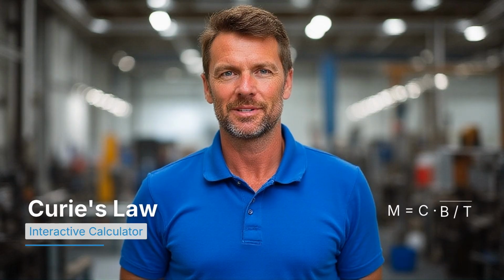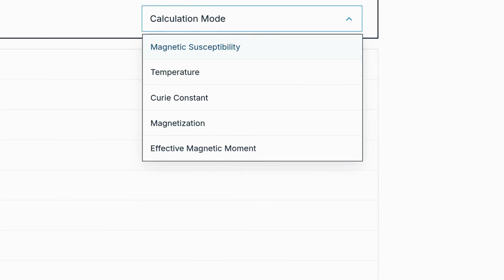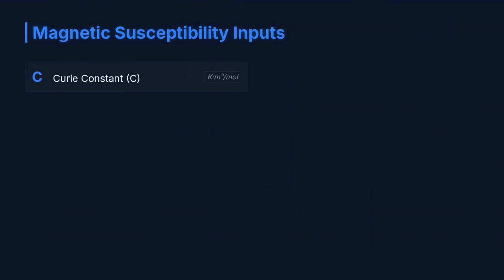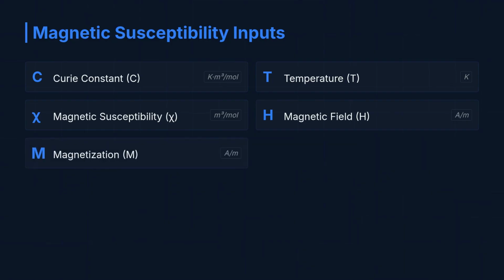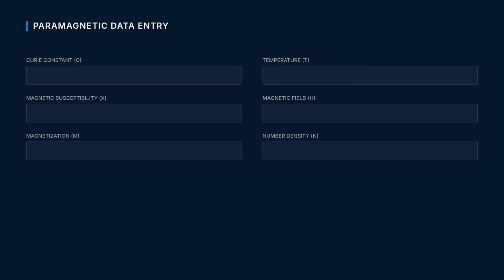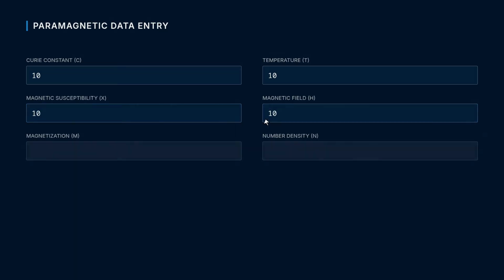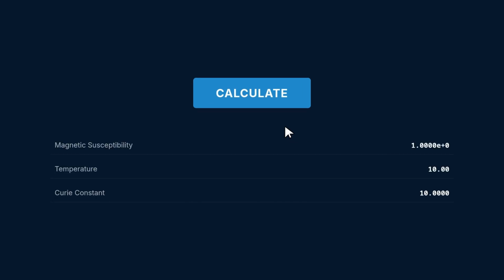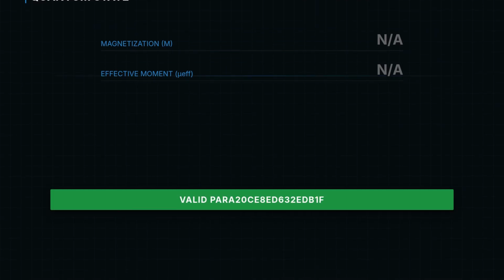Curies Law Calculator — How to Use It | Engineering Tool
How to use the Curies Law Interactive Calculator — an interactive engineering tool for engineering calculators problems.

This is the Curie's Law Interactive Calculator, which solves for magnetic properties of paramagnetic materials based on Curie's Law relationships.

Let's look at the inputs. First, there's a Calculation Mode dropdown where you can select to calculate Magnetic Susceptibility, Temp...